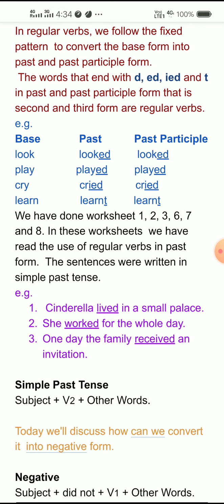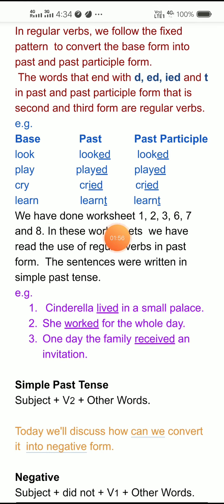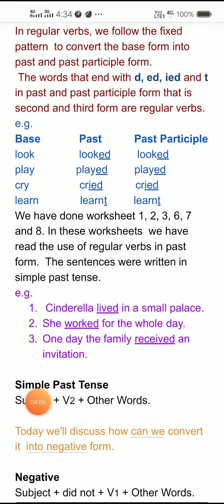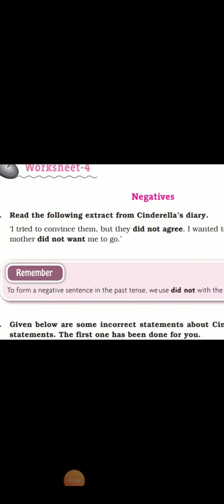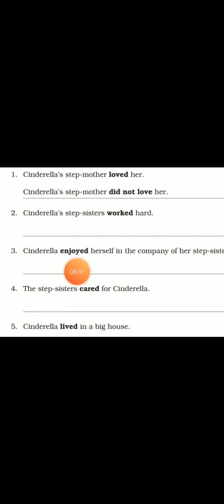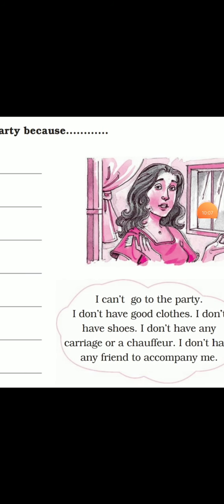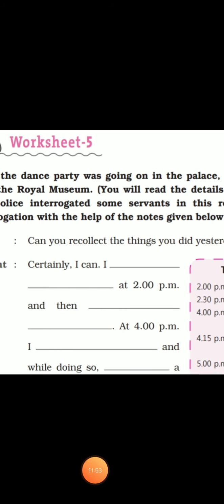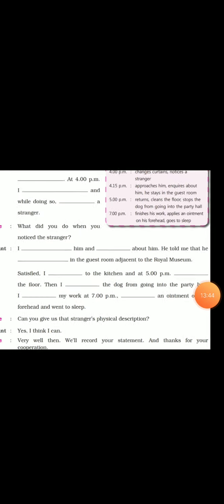Chapter 2 Regular and Irregular verbs